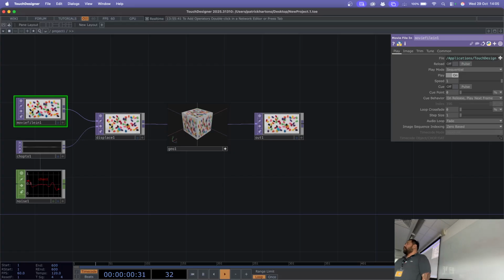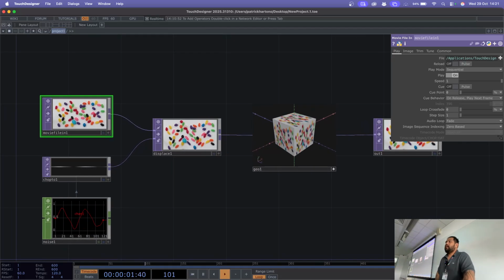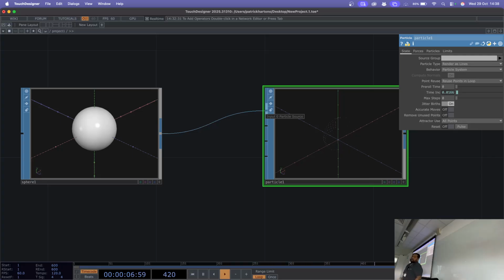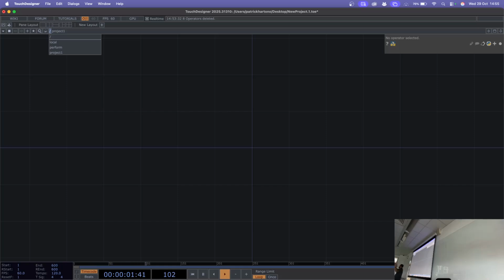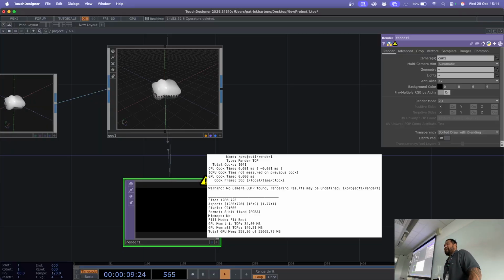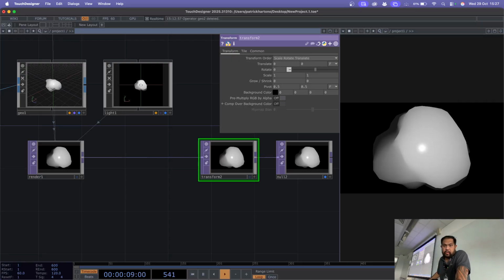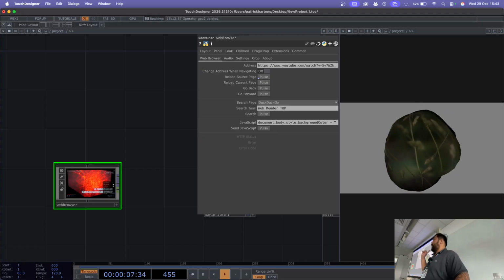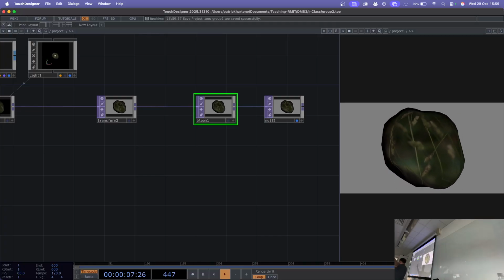DMS3 Class Recording at RMIT Vietnam (Introduction to Touchdesigner)